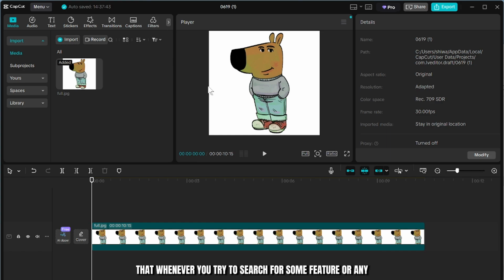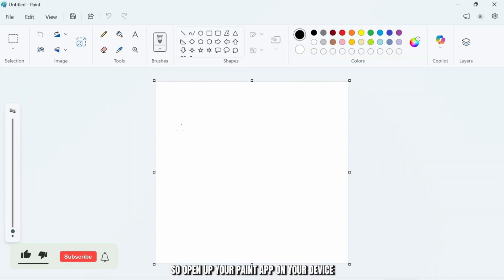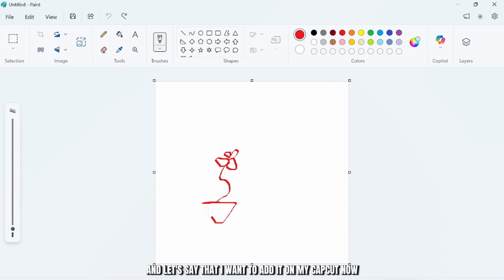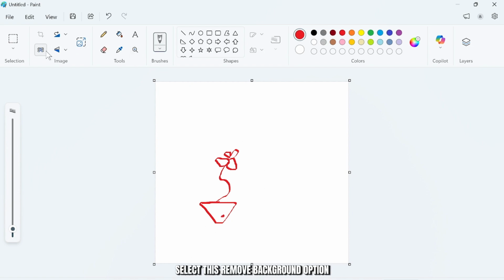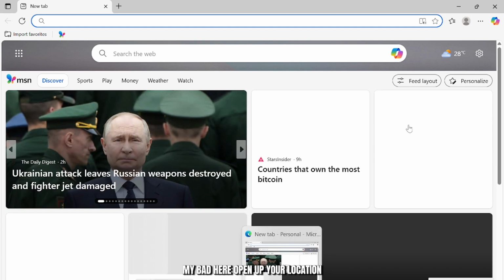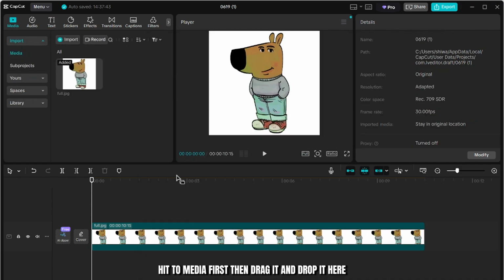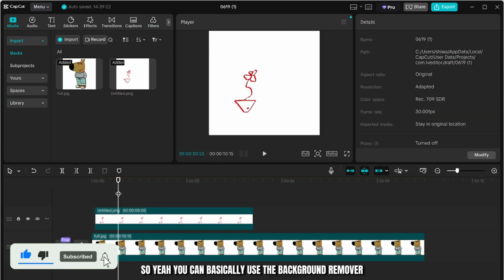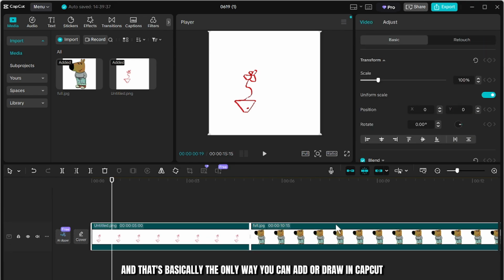How to DRAW in CAPCUT PC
Want to add custom drawings or annotations in CapCut on your PC? 🖌💻 This step-by-step 2025 guide shows you exactly how to draw in CapCut PC — perfect for creators who want to sketch, highlight, or animate right inside their video projects!

What You’ll Learn in This Video:
✅ How to access drawing tools in CapCut PC
✅ Workarounds to draw or annotate using shapes, overlays, and keyframes
✅ How to import hand-drawn elements into your timeline
✅ Creative tips for using drawings in tutorials, reaction videos, and more

Whether you're editing YouTube content, making reels, or creating tutorials, this video will help you level up your editing skills using drawing techniques in CapCut.

📌 Chapters:
⏱ 0:00 - Introduction
⏱ 0:10 - Can You Draw in CapCut PC